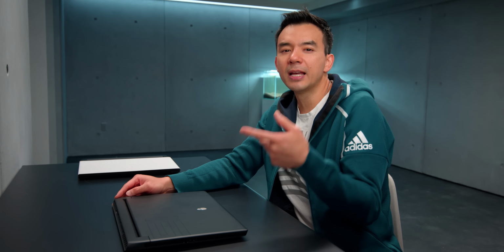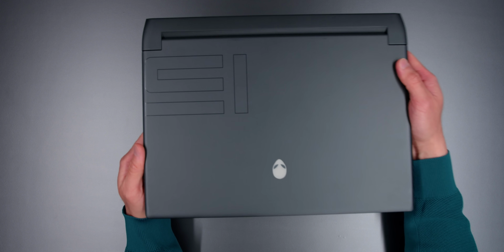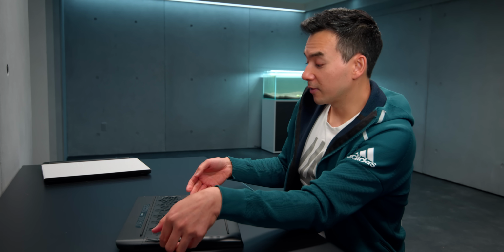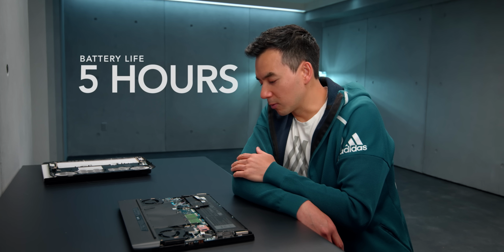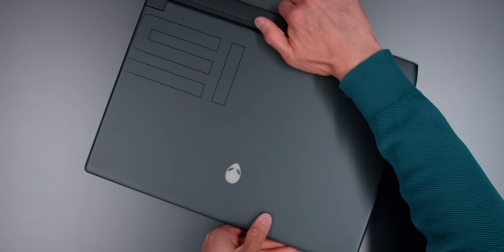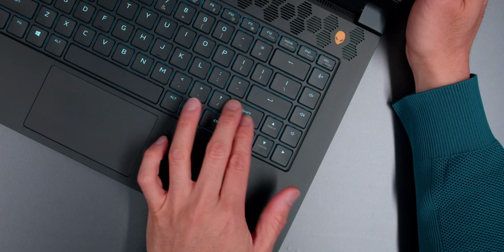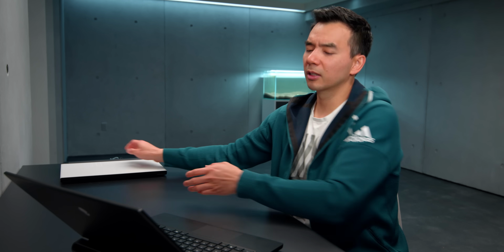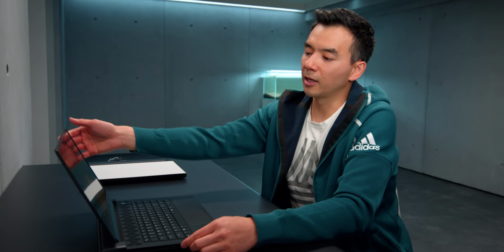The NEW Alienware R5/R6 Gaming Laptops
My review of the Alienware R5 and R6 Gaming Laptop chassis with AMD Ryzen 5000 CPUs and 11th gen Intel Cpus. runnign RTX 3060, 3070 and 3080 for Intel variants.